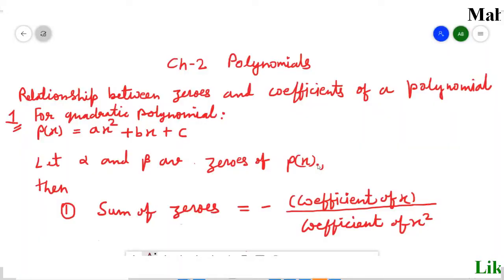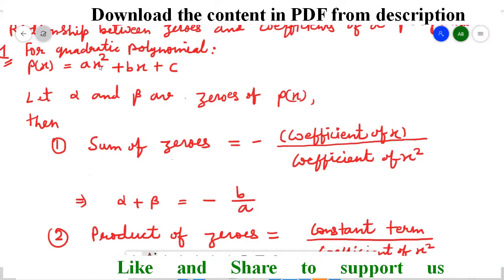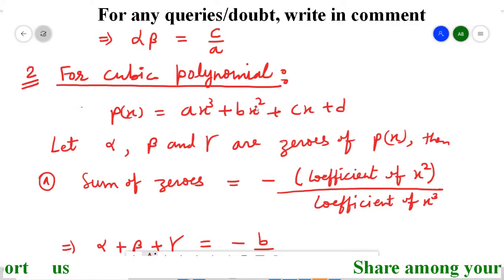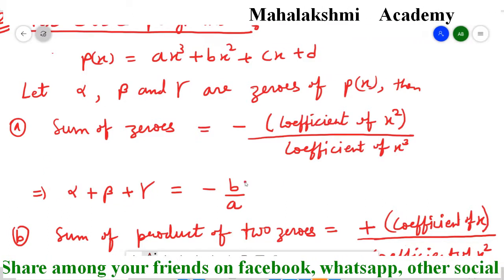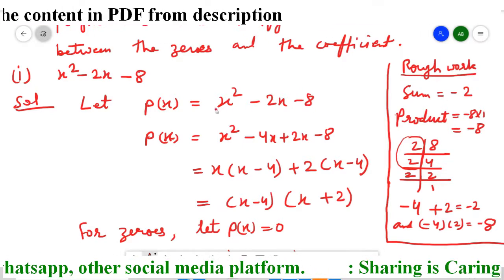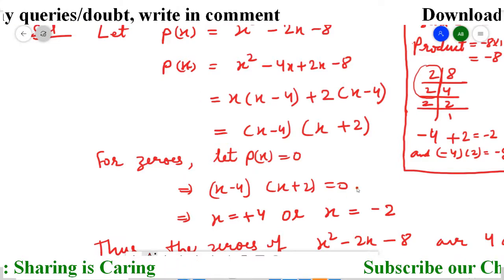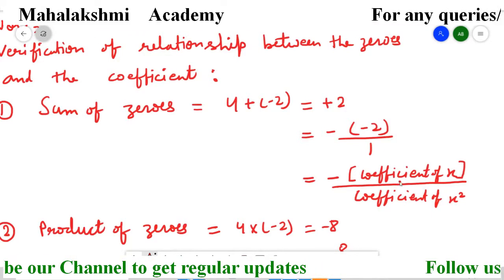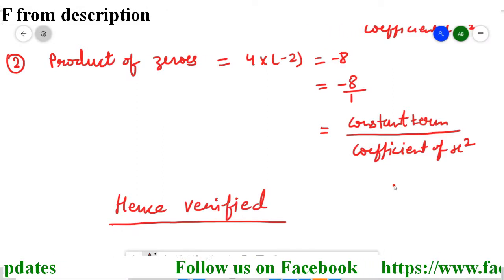Class 10 Maths Polynomials NCERT RBSE CBSE ENGLISH MEDIUM Chapter 2 Ex 2.2 Q - 1 (i)